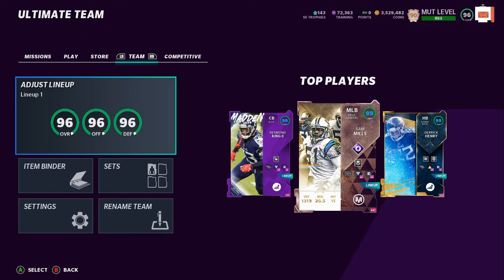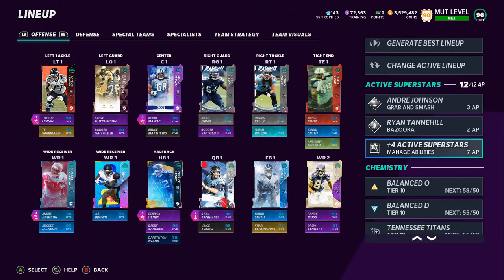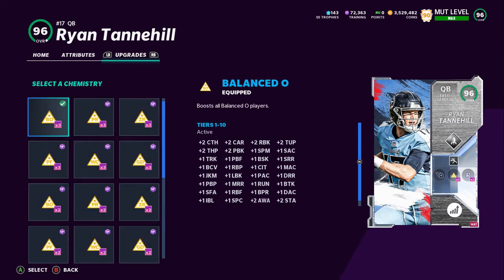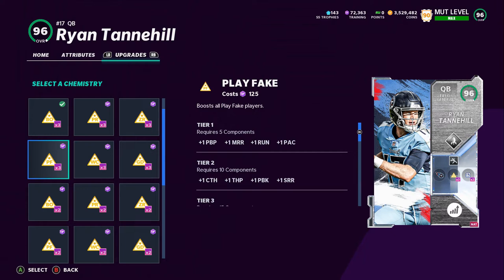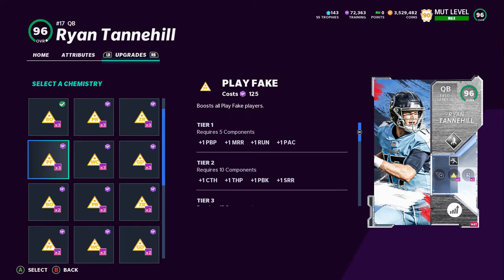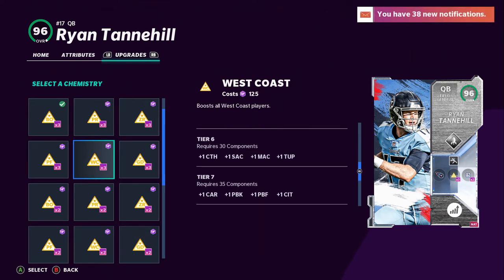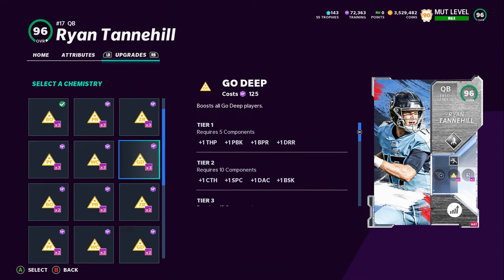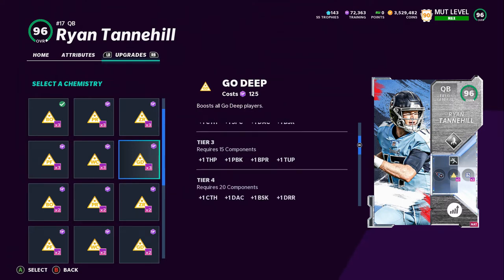Best Chemistries To Use In Madden 21 | Madden 21 Ultimate Team